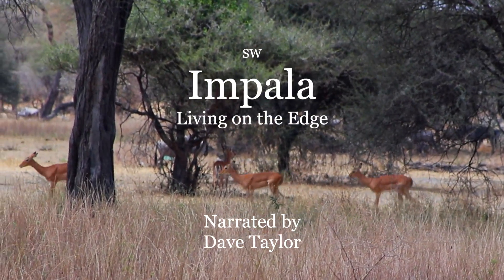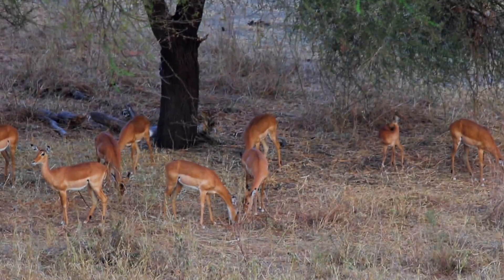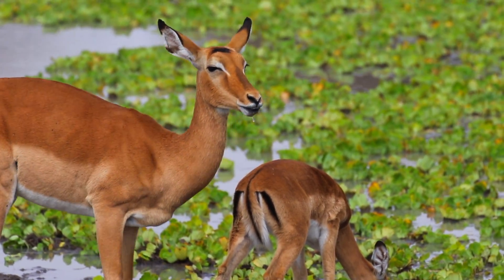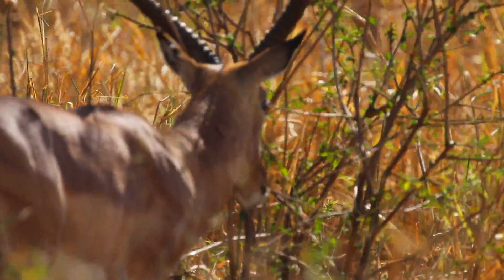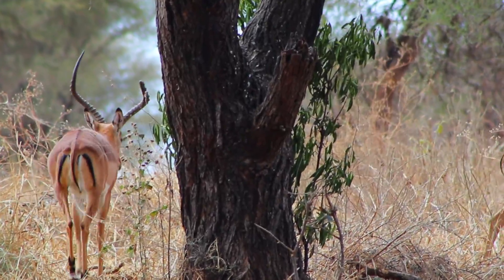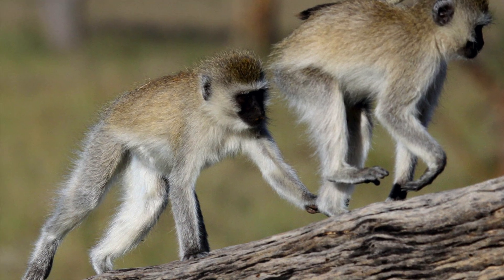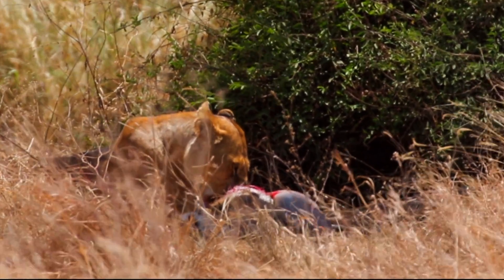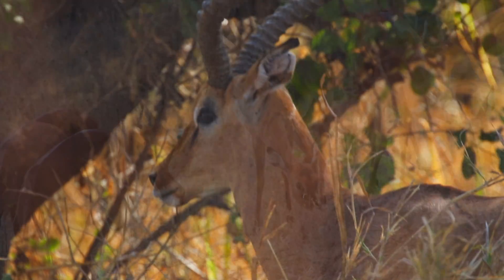Impala Living on the Edge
This is the narrated version that accompanies the series of videos on Impala. Impala are classified as follows:
Kingdom: Animalia (the same as humans)
Phylum: Chordata (the same as humans)
Class: Mammalia (the same as humans)
Order: Artiodactyla (two-toed hooved mammals including bovids, deer, giraffe)
Family: Bovidae (horned animals including goats, sheep, cattle, antelope, gazelles)
Subfamily: Aepycerotinae (the only member its subfamily)
Genus: Aepyceros (the only member)
Species: Aepyceros melampus (one of three sub-species of impala, this is the species featured in this video)

Other animals seen in this video include:
Maasai giraffe, southern giraffe
Gemsbok,
Common zebra
African bush elephant
Lion, Leopard, Wild dog, Spotted hyena,
Olive baboon, Vervet monkey
Ostrich
Oxpecker
Tawny eage,
Nile crocodile